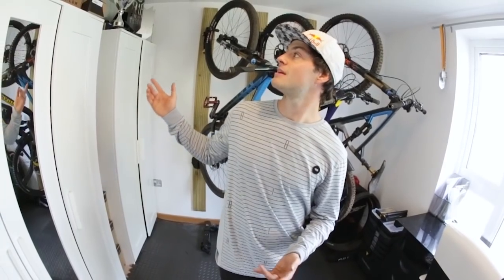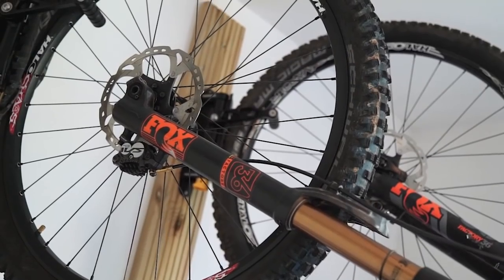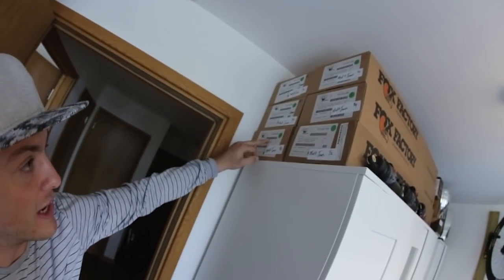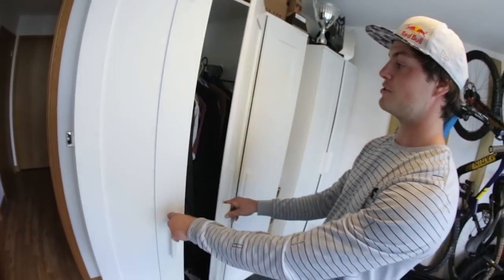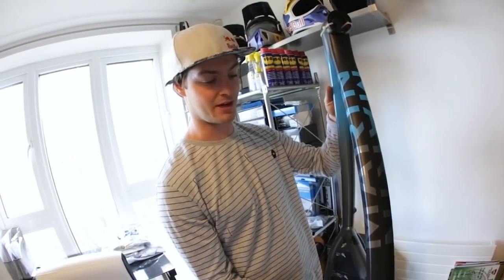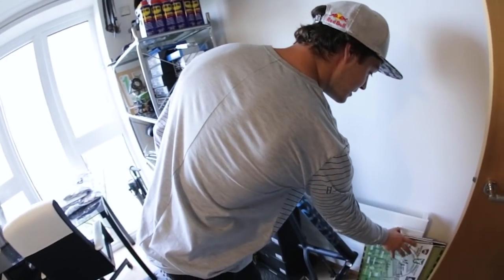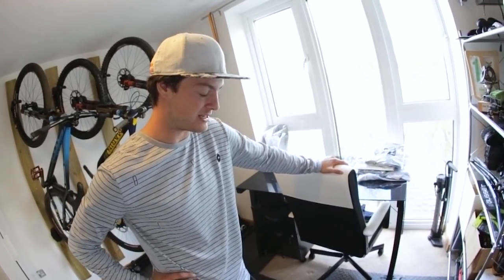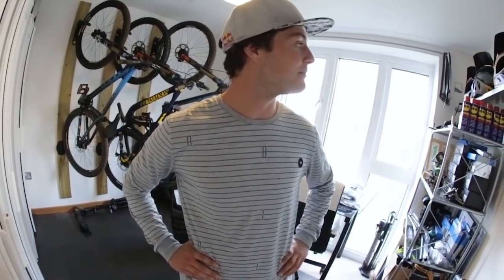MY APARTMENT GARAGE!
Hey Everybody!

I'm Back! My latest upload features a tour of my 'appartment garage' which is filled to the brim with biking goodies! Watch and find out what my  garage set up looks like!

Let me know of any video ideas you have!

Be sure to check out my filmers social media platforms too!